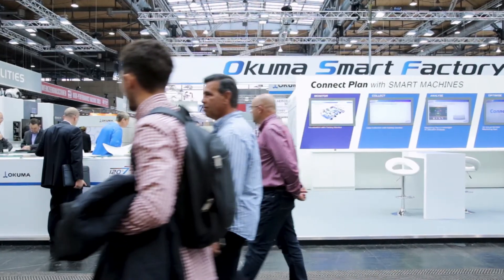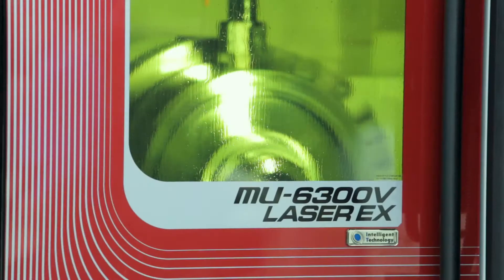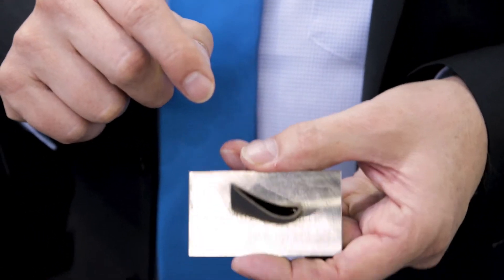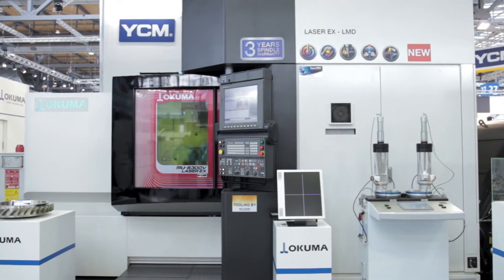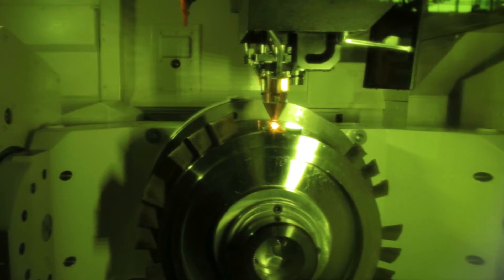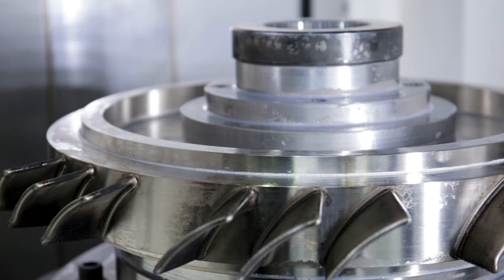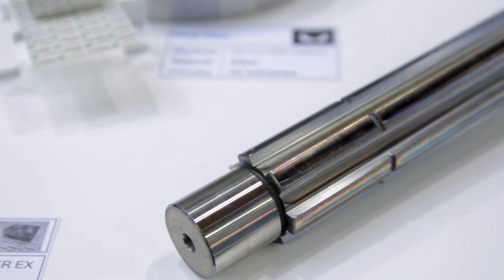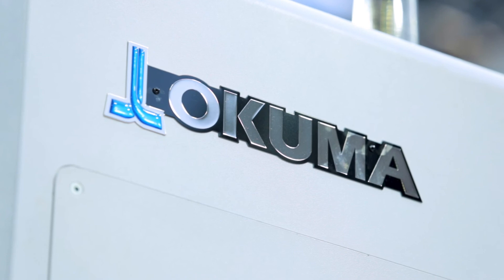Okuma - MULTUS U5000 LASER EX & MU-6300V LASER EX @ EMO Hannover 2017 [ENG] [HUN SUB]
Az Okuma standján az EMO Hannover 2017-es kiállításán az Okuma MULTUS U5000 Laser EX és MU-6300V LASER EX gépről készítettünk egy bemutatót.